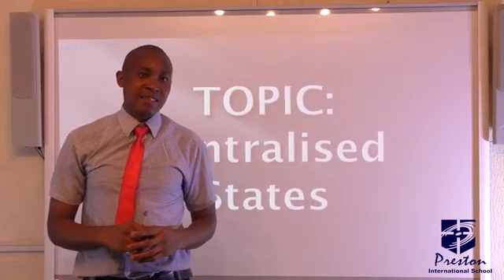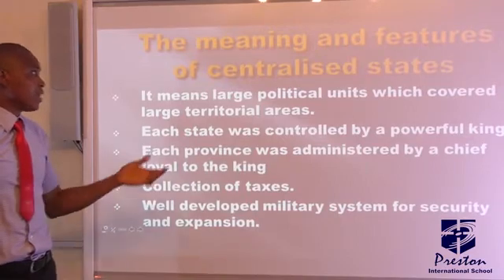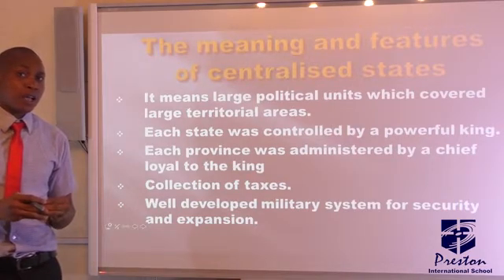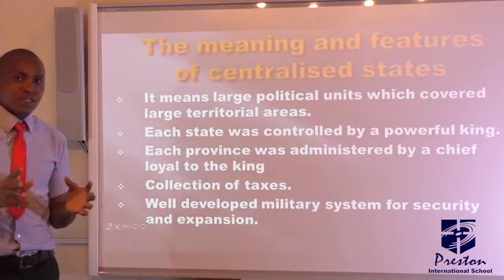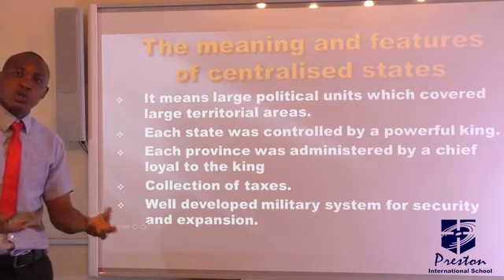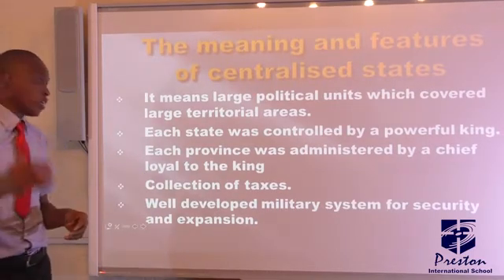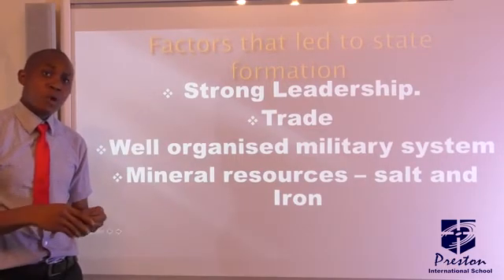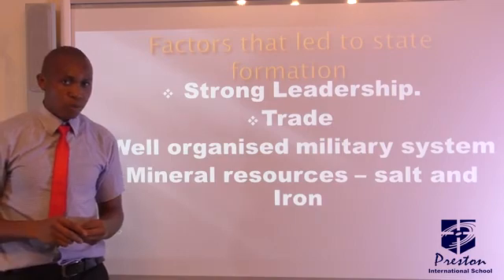Centralised States - SSS3 History